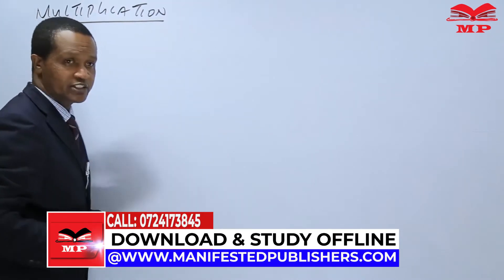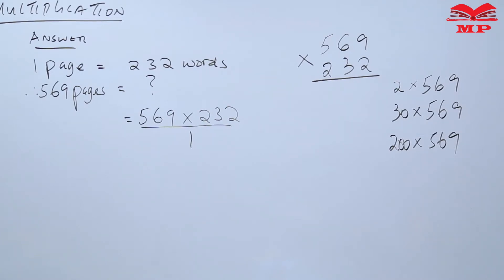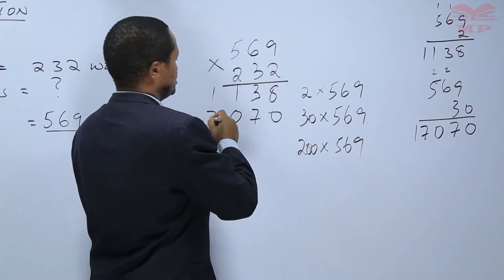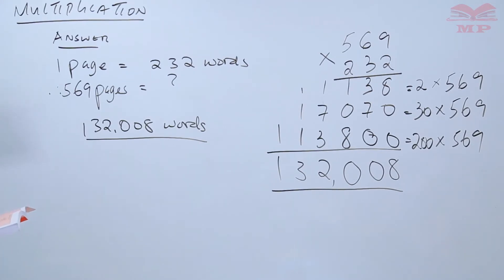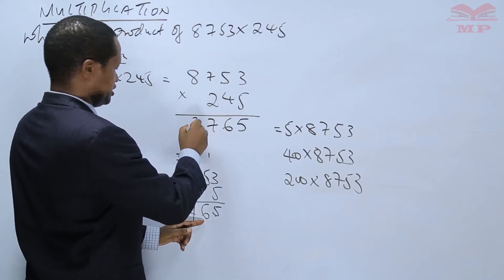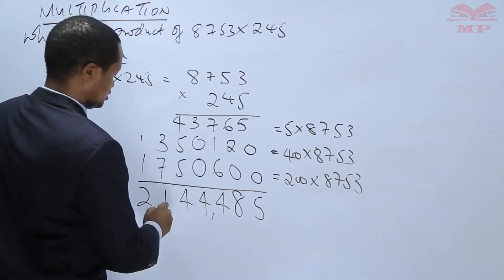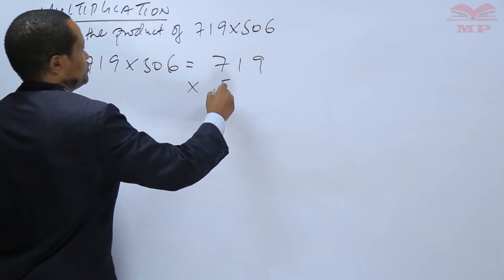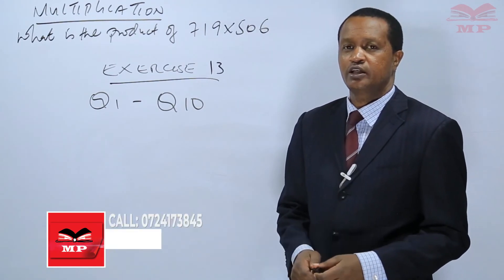GRADE 6_MATHS_WHOLE NUMBERS_WORD PROBLEM_L14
➗ Operations of Whole Numbers – Std 6 Mathematics Lesson 1

In this lesson, learners will explore basic operations with whole numbers, including addition, subtraction, multiplication, and division. This lesson is essential for KCPE Maths preparation and helps students develop accuracy and problem-solving skills.

💡 Key Topics Covered:

Understanding whole numbers and their properties

Performing addition and subtraction of whole numbers

Multiplication and division of whole numbers

Solving word problems involving whole numbers

Tips for mental calculations and exam readiness

🎓 Best For:

Std 6 students preparing for KCPE Maths

Learners developing numeracy and arithmetic skills

Teachers and parents supporting primary school maths learning

📘 Learn With Manifested Publishers:
Access video lessons, exercises, and practice questions to master operations of whole numbers for KCPE success.